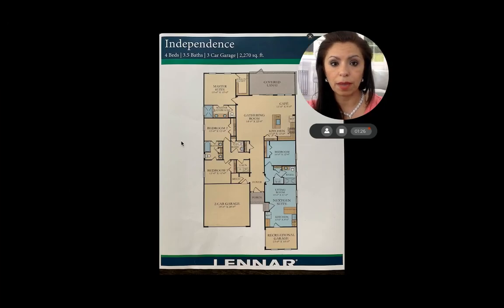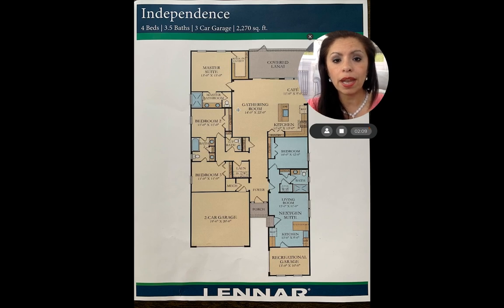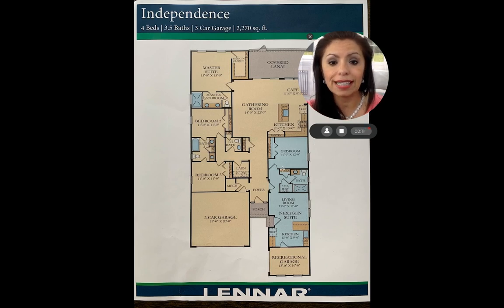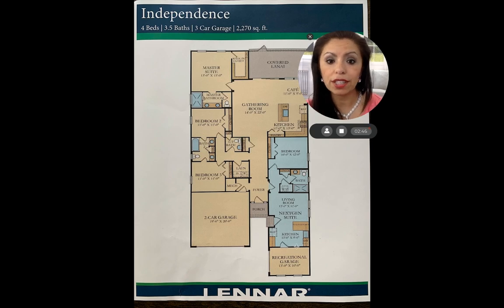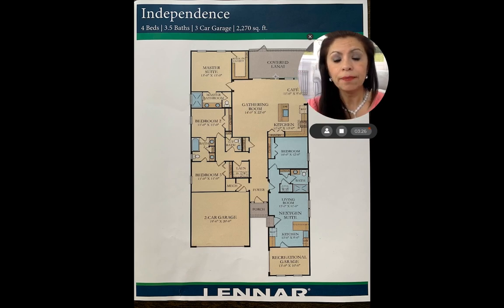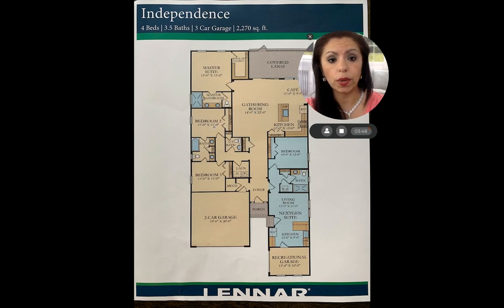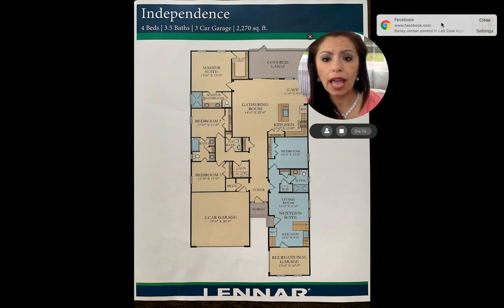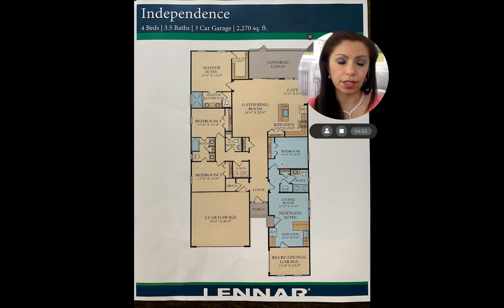Next Gen Home by Lennar - Floor Plan Demo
In this video, I showcase one of the Next Gen Floor Plans by Lennar Homes. This is a great solution to have when you have a grandparent living with you, or a college student returning back home or even a special needs family member. This floor plan offers a home within a home. Here I demonstrate how these homes are connected but are separate living spaces. Please share. And if you'd like to see the full video walkthrough

Angela Olmos
Florida Homes Realty and Mortgage